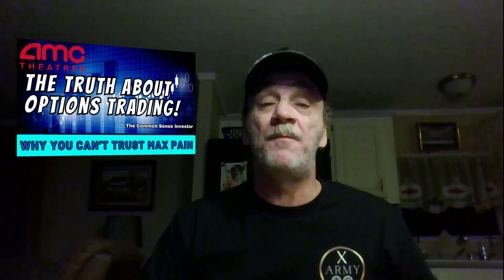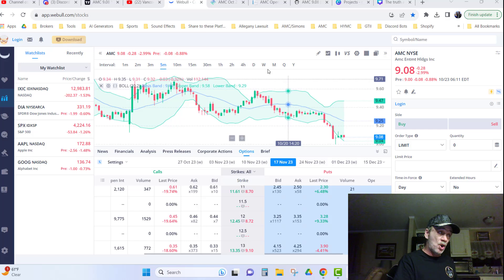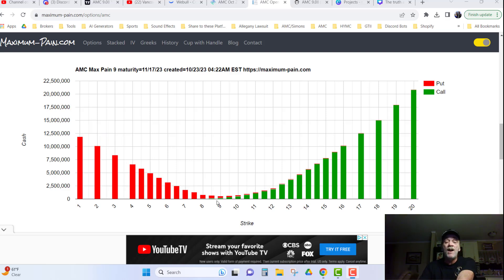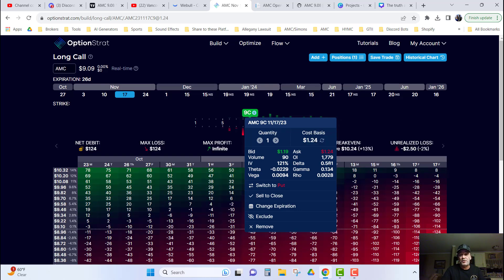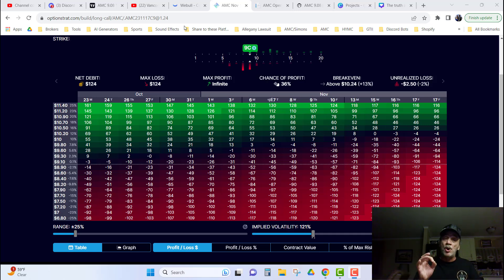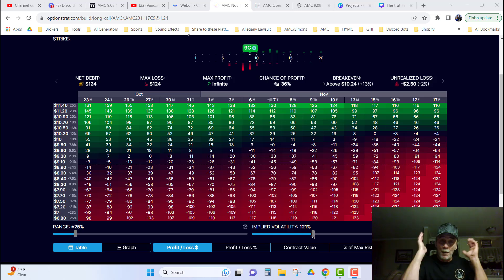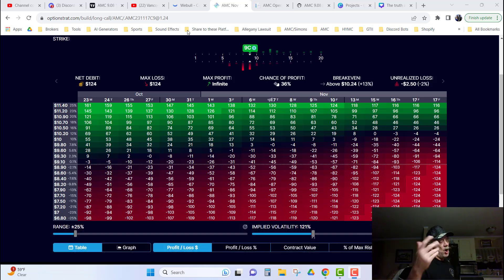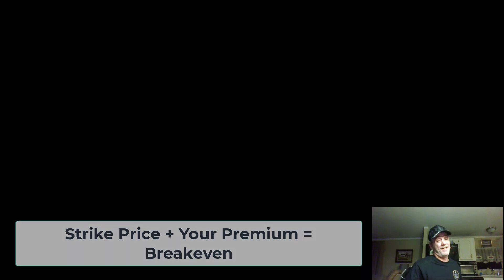AMC Options Why Max Pain Isn't Real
AMC AMC squeeze, Is AMC Going to Squeeze, AMCupdate, When will AMC Squeeze, AMC Squeeze prediction, AMC Short Squeeze, AMC Short Squeeze Potential AMC Short Squeeze Explained
Join me, The Common Sense Investor, as I embark on a new investment journey with my first purchase of Stellar Lumens (XLM). In this video, I share my insights and rationale behind this exciting decision. We'll explore the potential of XLM, its place in the crypto market, and why it caught my attention. Whether you're a seasoned investor or a beginner in the crypto world, this video offers valuable insights. Remember, it's your money, and it's essential to understand where it's going. Let's demystify cryptocurrency investing together!